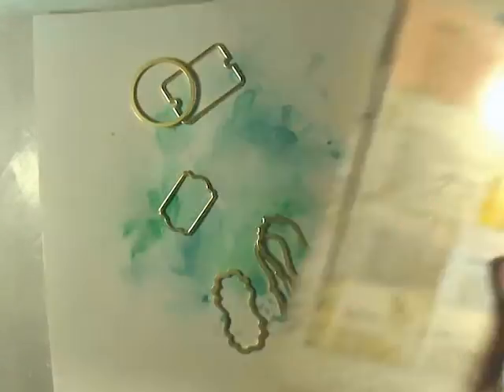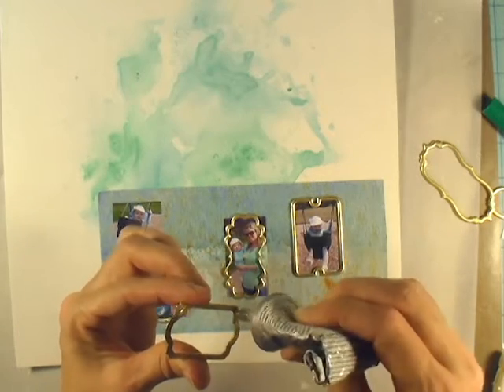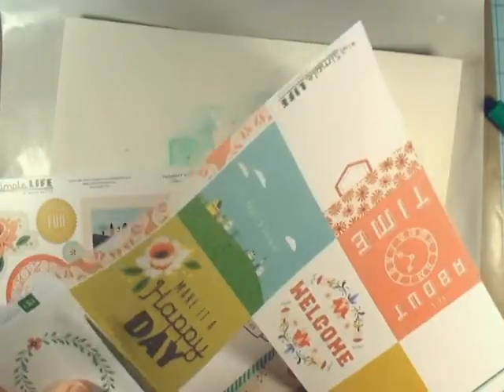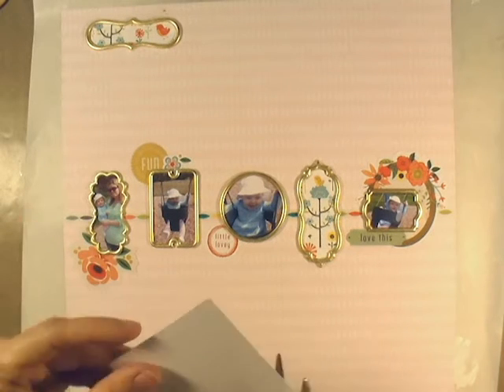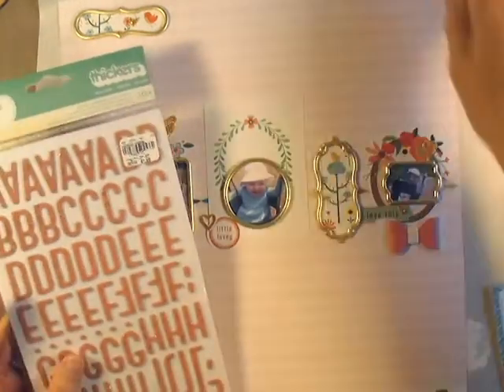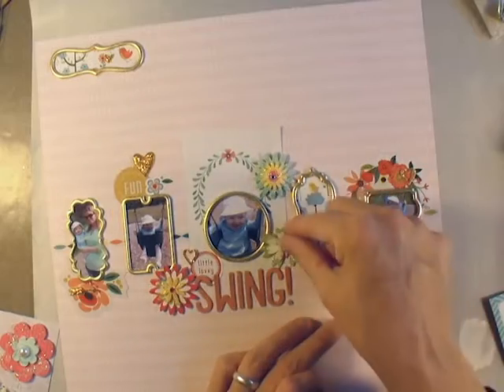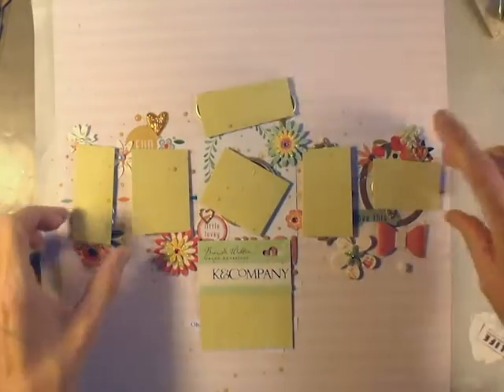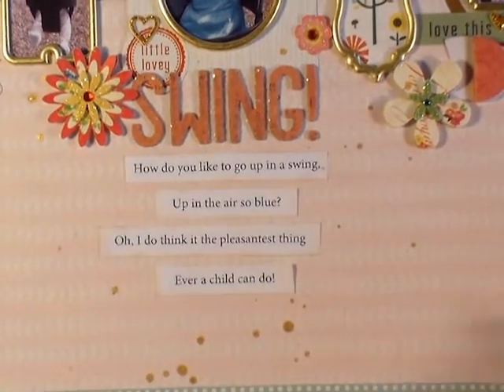Layout Process Video 46